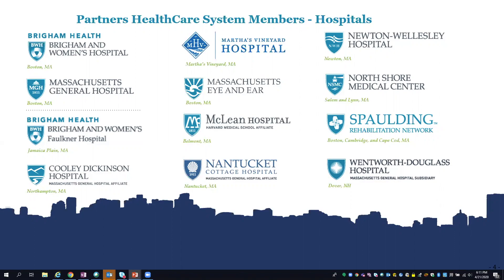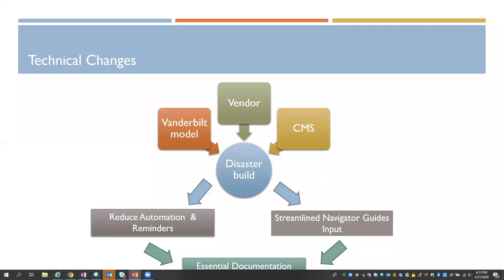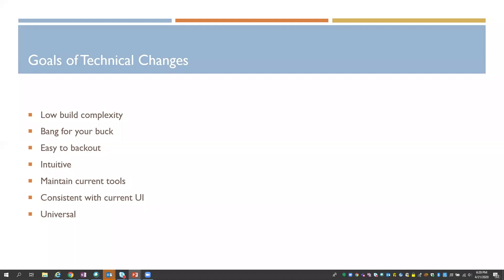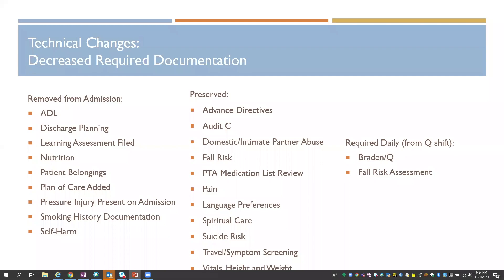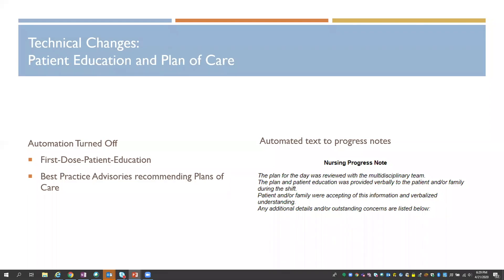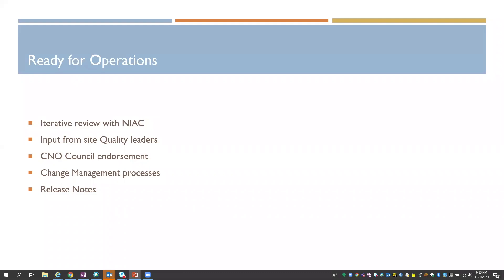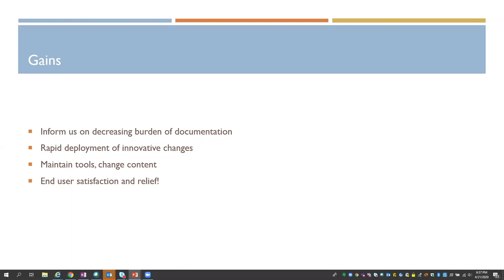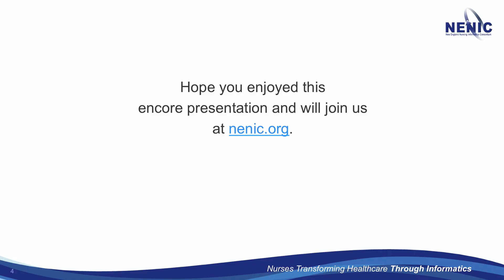2020 NENIC COVID19 Series: Simplifying Documentation at MassGeneralBrigham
On April 21, 2020 NENIC (nenic.org) welcomed Christine Suchecki MSN, RN-BC  to present this organizations response to COVID19 from an informatics perspective.

Bookmarks:
00:30  Introduction
1:48   Challenges
3:56   Decreasing the burden of documentation
6:50   Vendor Solutions
7:17   Reducing the burden of documentation
        - CMS waives provision to develop and keep a nursing plan of care for each patient
13:29  Reducing Documentation (Technical changes)
15:21  Disaster Adm Navigator (Technical changes)
16:43  Patient Education and Plan of Care (Technical changes)
20:02  Application of changes per domain
26:22  Gains
27:40  Questions/ Answers